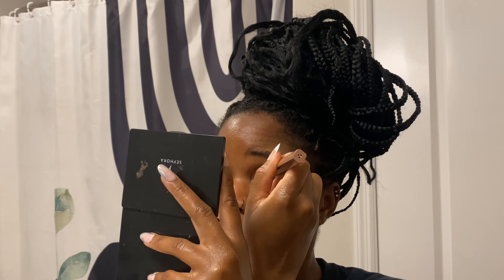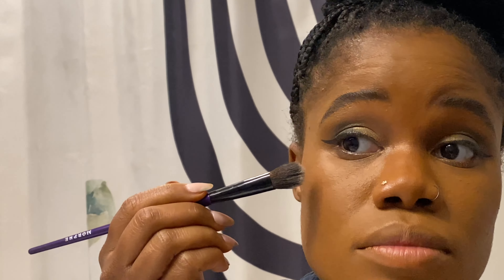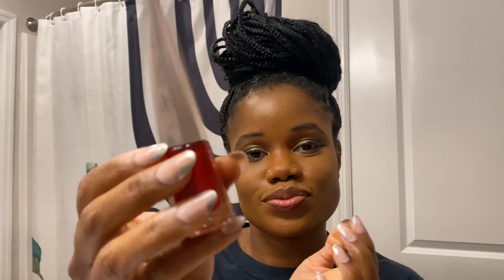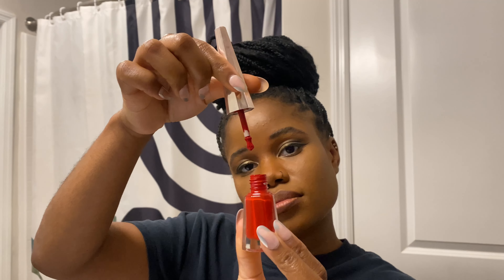MINI GRWM- Quick Makeup Look! BH COSMETICS+ FENTY+ MORE!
Hi loves! I decided to do a mini grwm! I wanted to do a cute eyelook with a bright red lip so i hope you guys like it:)

P.s this isnt a tutorial i just LOVE all things makeup and enjoy doing my makeup on any occasion.

products i used⬇️

the nyx brow glue

elf eyebrow kit: Studio Eyebrow Kit- Light

Morphe purple brushes (could not find)

bh cosemetics palette

Lancôme eye liner

Juvias place concealer 14

Laura mercier translucent powder deep honey

Juvias place lip liner brownie

eco tools beauty blender: (couldn’t find!)

hair products i used⬇️

edge brush/ comb tool

Ebin edge control